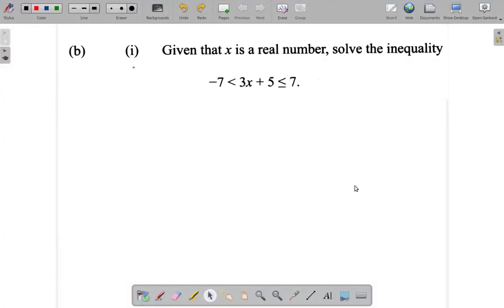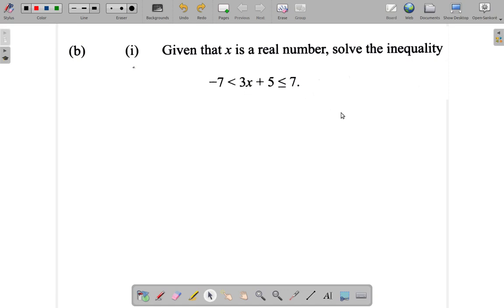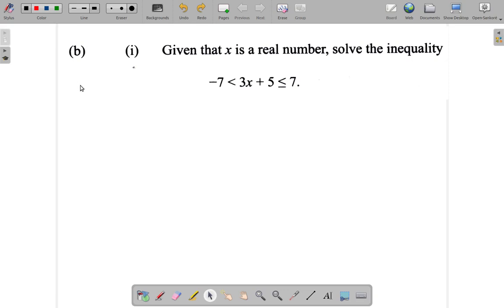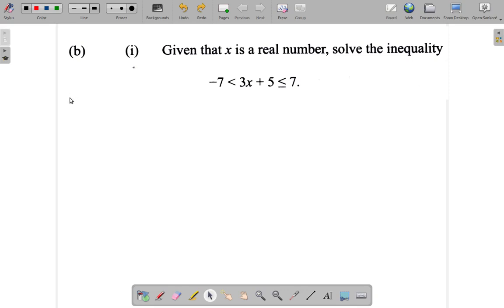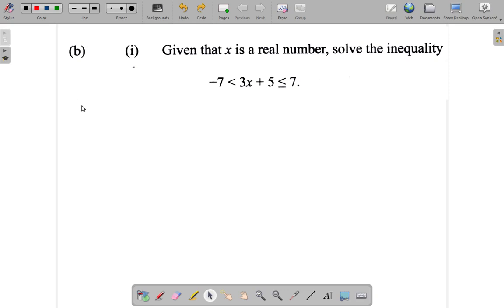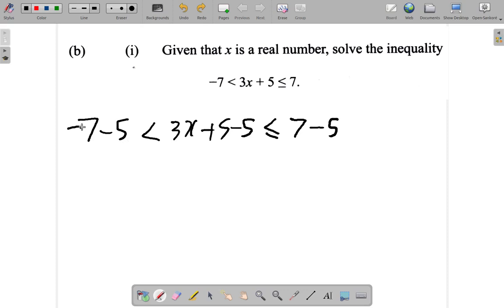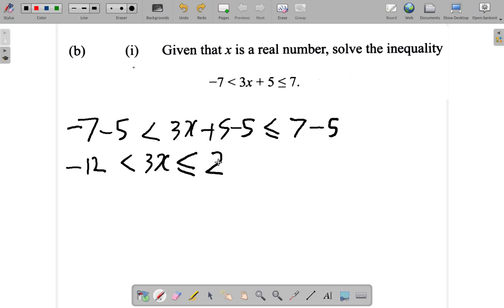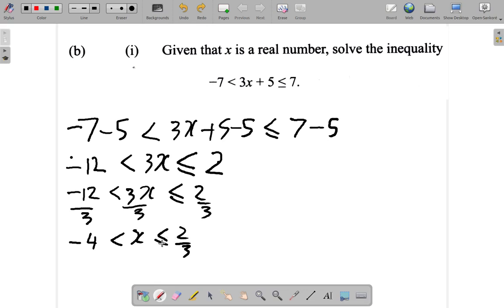CSEC Mathematics May 2019 Question 4 b i